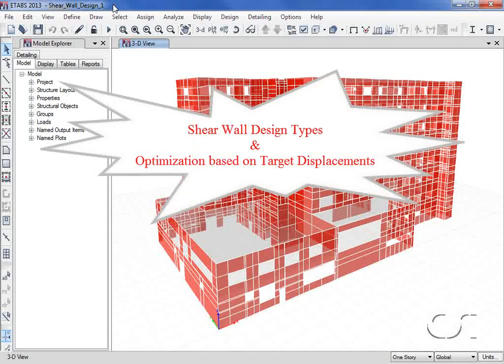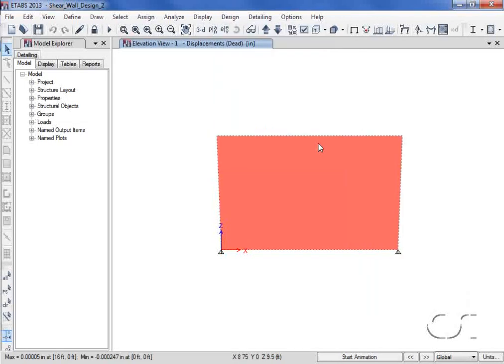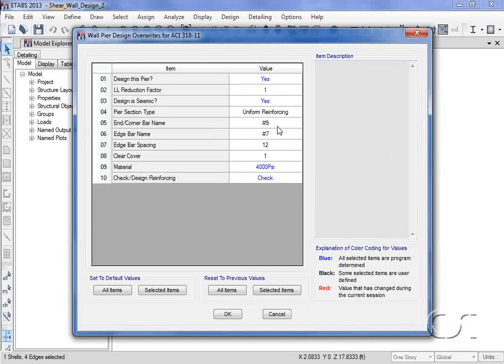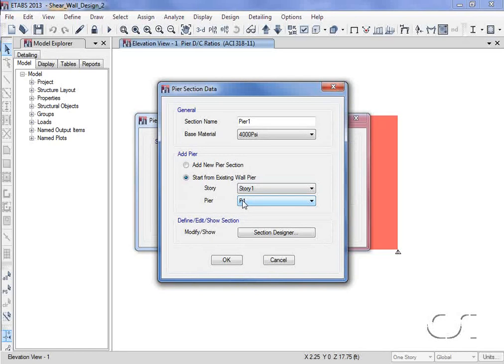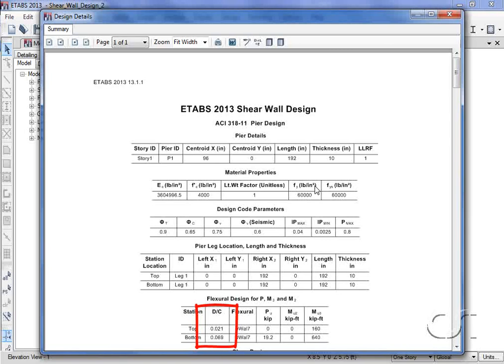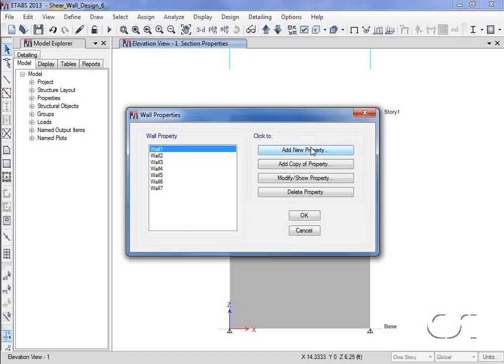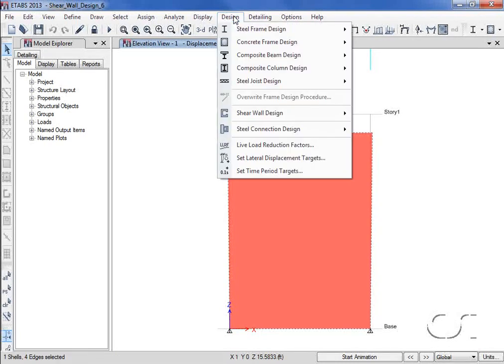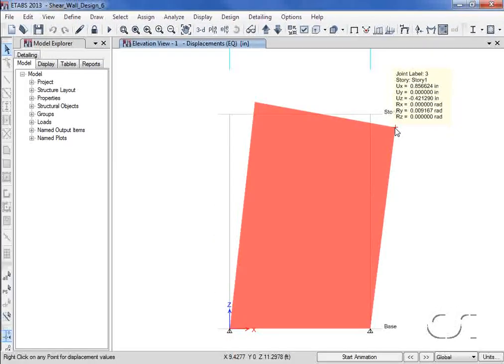ETABS 09 Shear Wall Design and Optimization